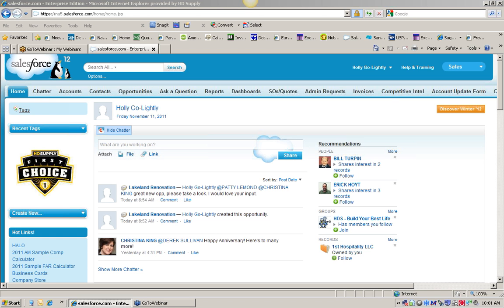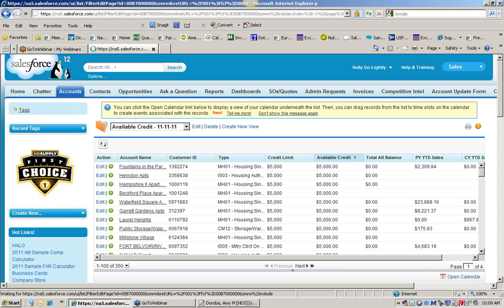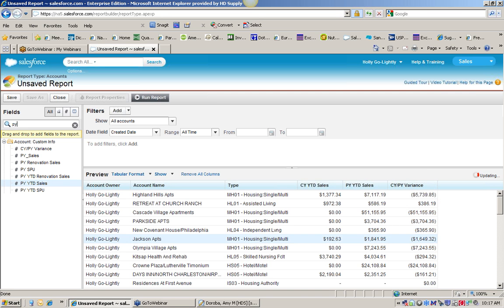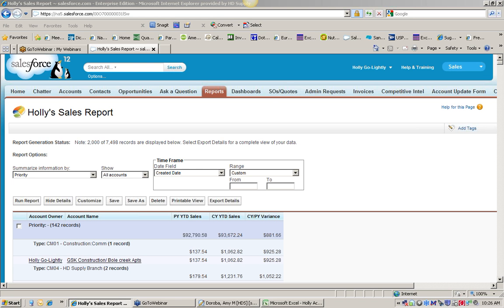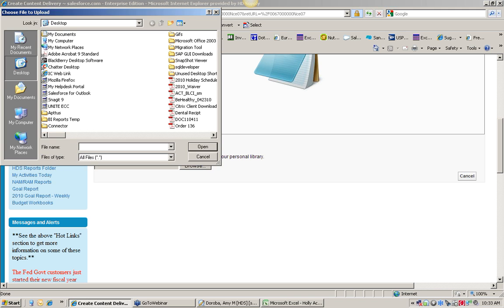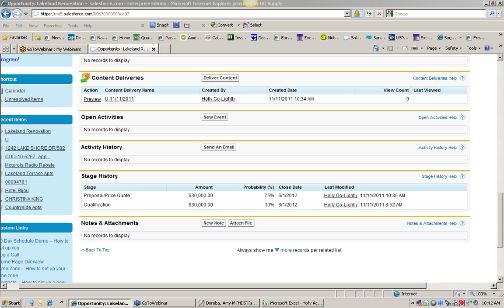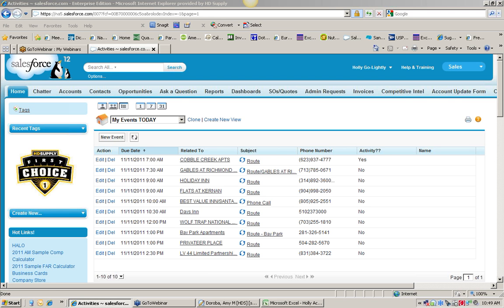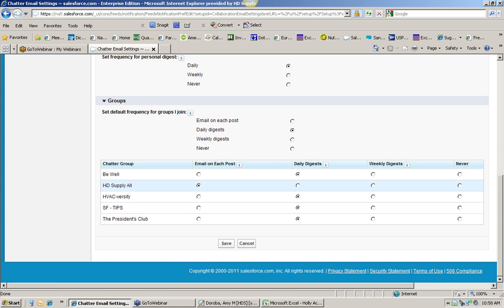Salesforce com Intermediate Training